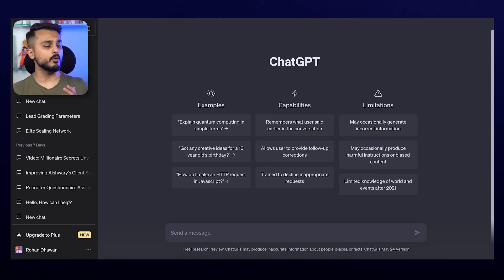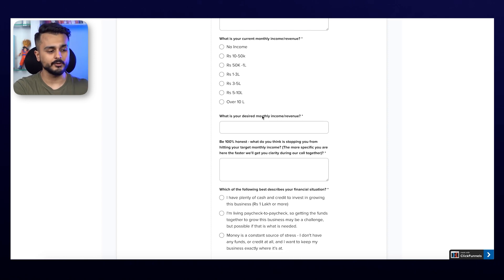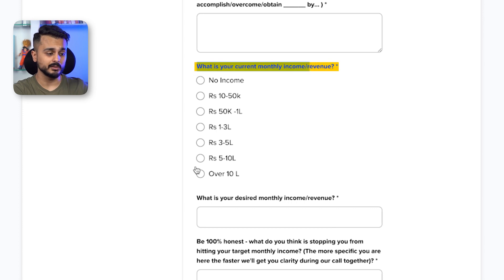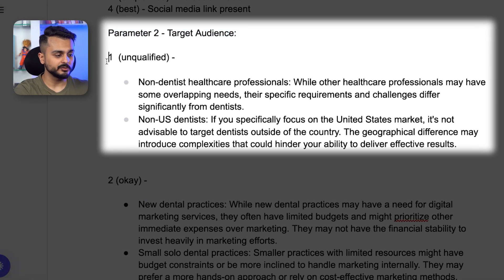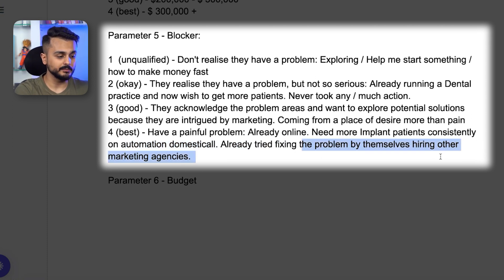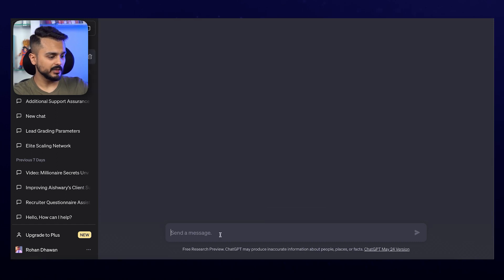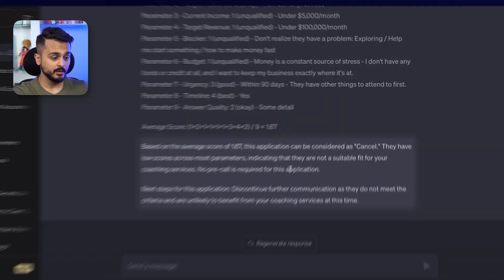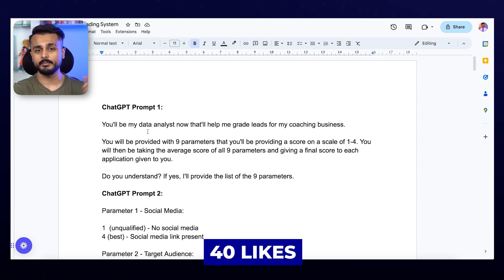How To Generate Leads with ChatGPT | Use AI to Grow Your Business in 2026! 🚀